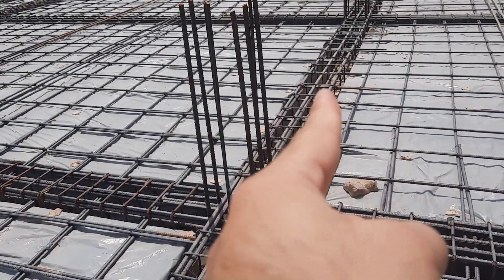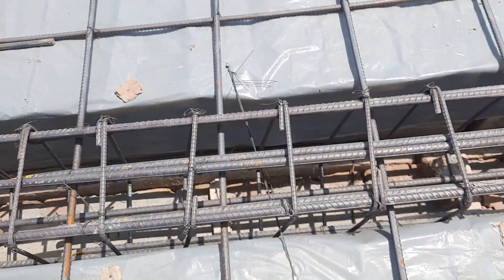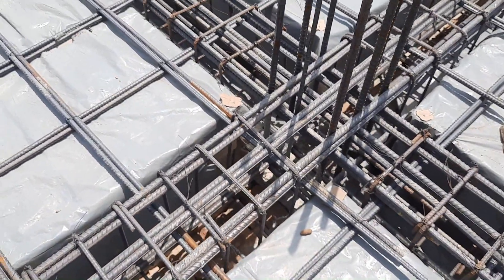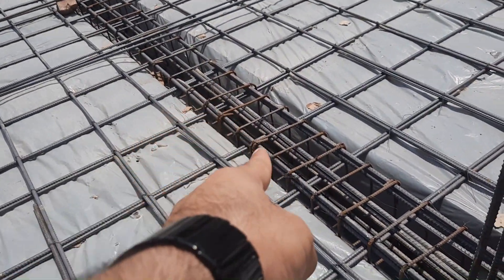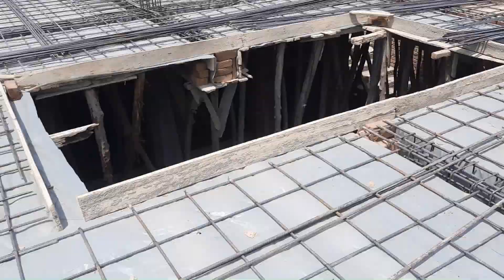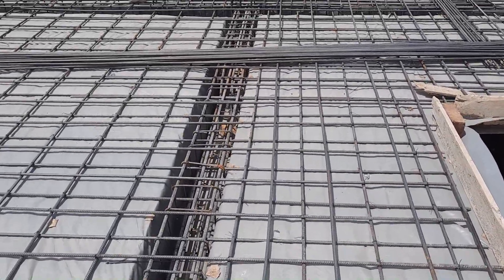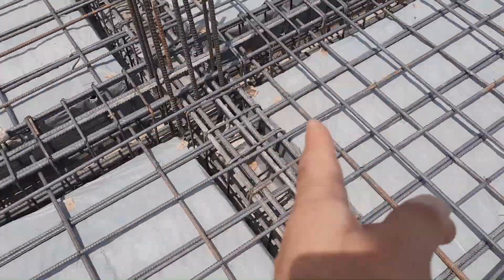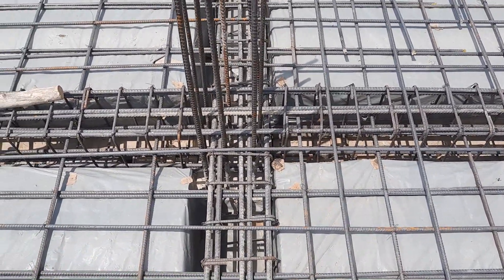Steel Structural Design for Slab and Beam on Site | Civil Site Practical Video